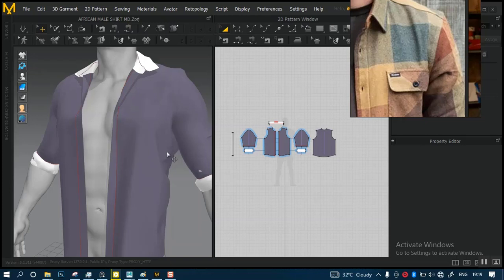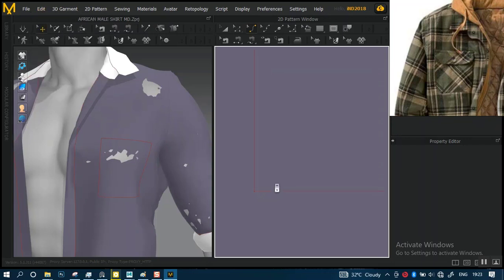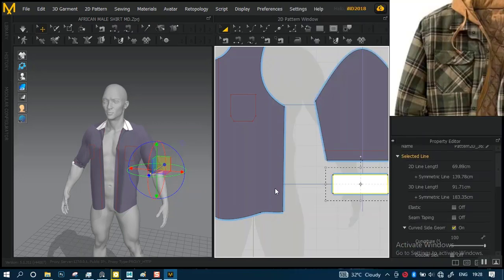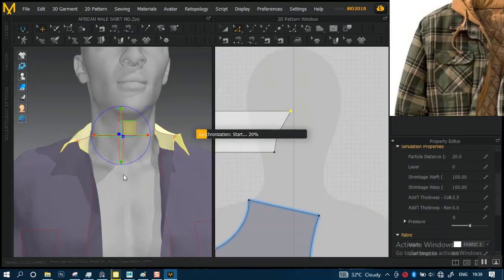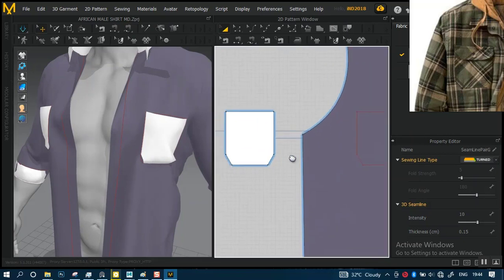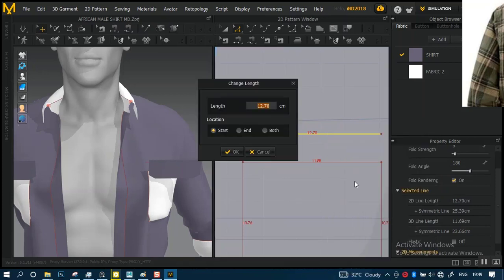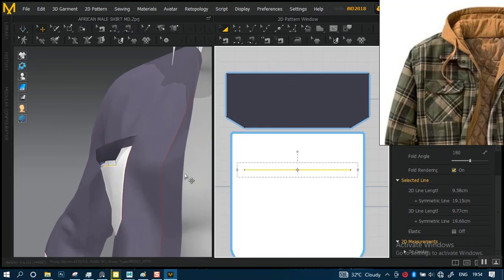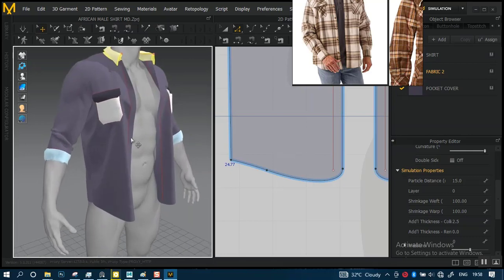30 CREATING ENGLISH SHIRT POCKETS IN MARVELOUS DESIGNER REALISTIC 3D AFRICAN MALE